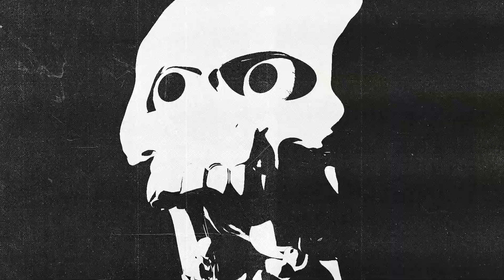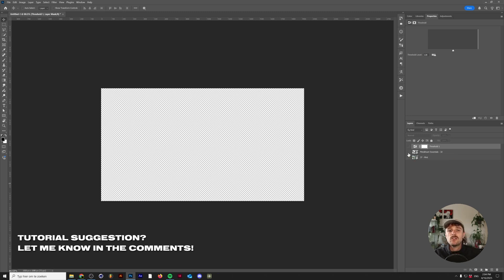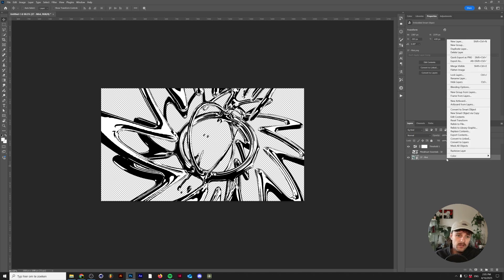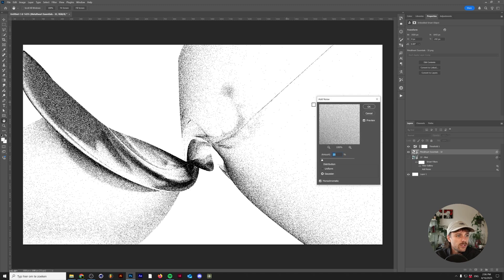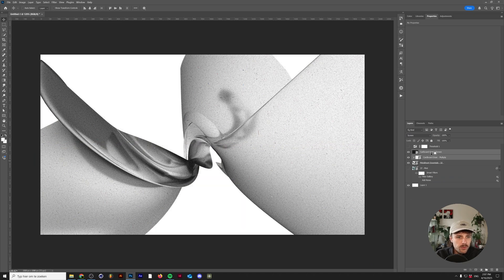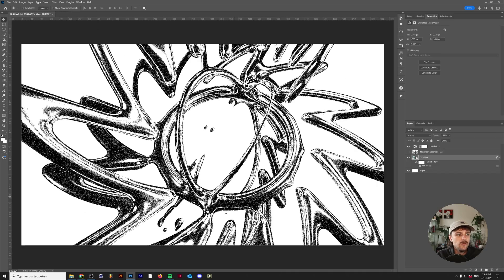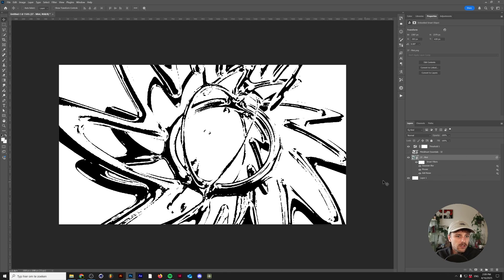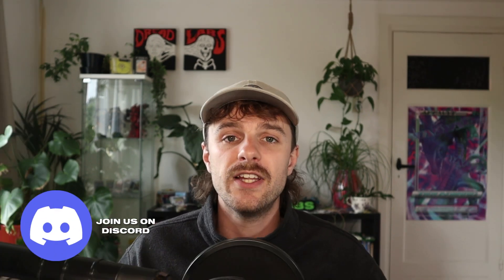A simple trick to design better Brutalism Posters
If you struggle with the Treshold effect in Adobe Photoshop when you design Brutalism Posters, you can watch this quick and easy tutorial to up your threshold game by using noise and textures!

00:00 Intro
00:44 How to make better threshold effects in Photoshop
05:10 Outro